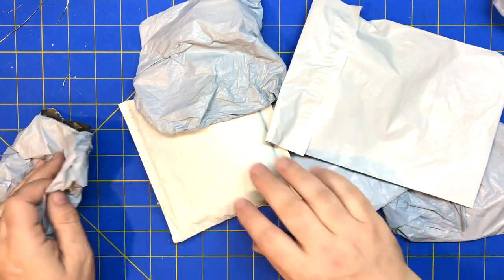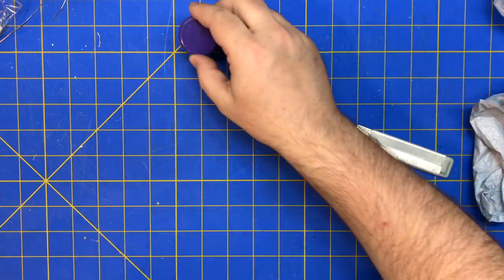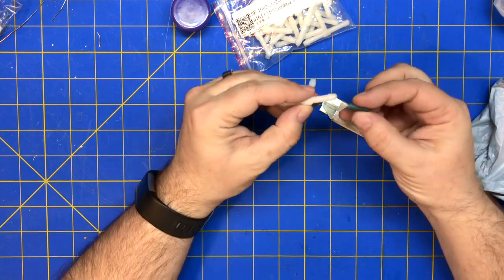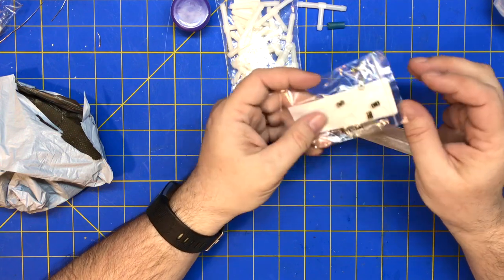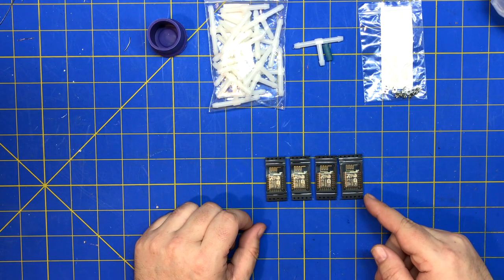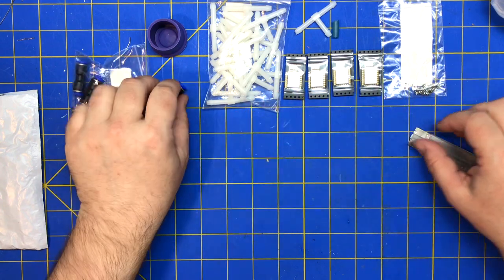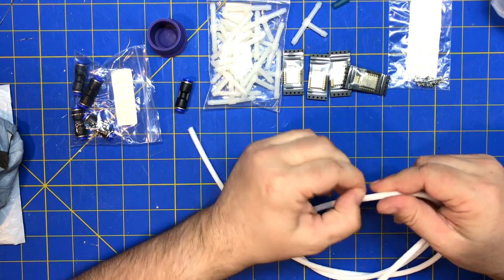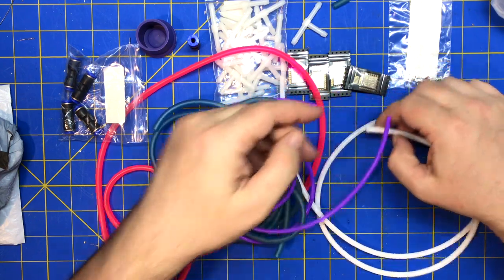Mailbag #46 07-2019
Mostly air hose related stuff in this mailbag, not much electronics, parts for my smd vacuum pickup tool testing.

1/2/5X Wine Beer Plug Cap Bottle Cork Silicone Seal Bottle Stopper Gadget B$CA

5 X Air Piping from 4mm to 4mm Straight A Touch Fittings Quick Coupling H8O4

20pcs 3mm Inner Dia T-piece Tube Hose Joiner Pipe Tee Splitter Connector White

ESP8266 Esp-12E Serial Port Wireless WIFI Transceiver Board Module AP+STA ASS

10pcs Mini Normally Closed Switch 4*6 3 x 6 SMD Tact Switch Touch 3*6*2.5mmWTUS

1M Colorful Food Grade Silicone Tube Beer Milk Soft Rubber Hose Pipe 3mm*5mm PLV